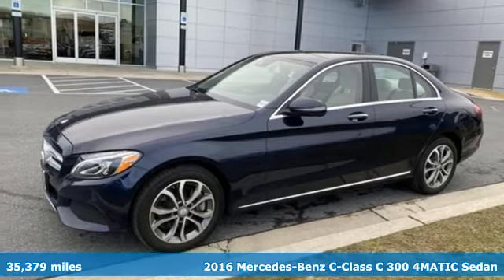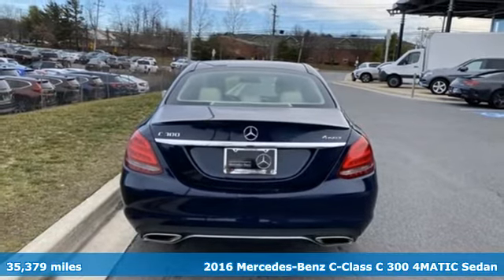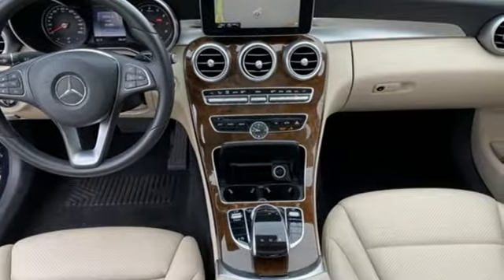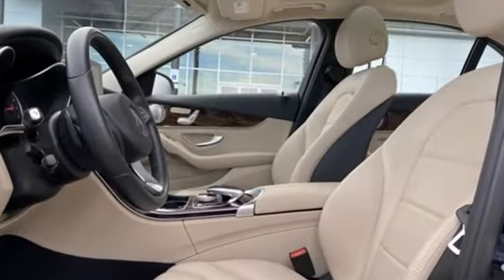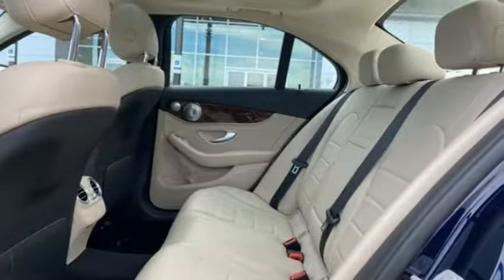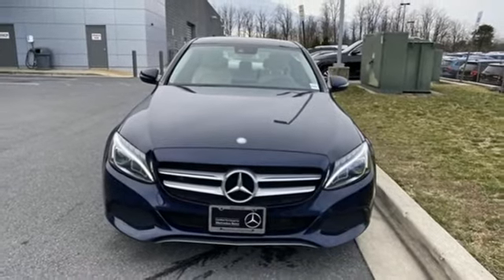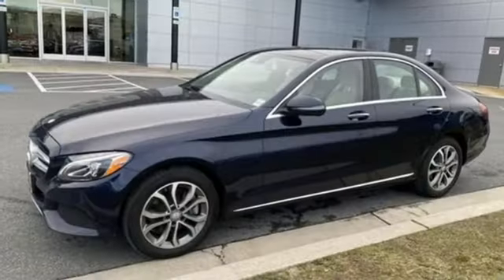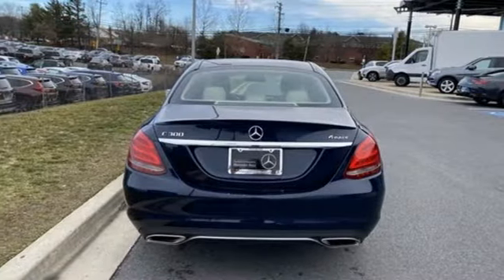Used 2016 Mercedes-Benz C-Class Silver Spring MD Washington-DC, MD JP71691 - SOLD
Year: 2016
Make: Mercedes-Benz
Model: C-Class
Trim: C 300
Engine: 2.0L I4 Turbocharged
Transmission: 7G-TRONIC PLUS 7-Speed Automatic
Color: Blue
Interior: Silk Beige
Mileage: 35379
Stock #: JP71691
VIN: WDDWF4KB0GR145744
JUST ARRIVED. PENDING INSPECTION. 4MATICA®. *Your additional costs are sales tax, tag and title fees for the state in which the vehicle will be registered, any dealer-installed options (if applicable) and a $299 dealer processing fee (not required by law). Prices are subject to change, and prior sales are excluded from these offers. While every reasonable effort is made to ensure the accuracy of this information, we are not responsible for any errors or omissions contained on these pages. Please verify any information in question with the dealer.

Address:
3301 Briggs Chaney Rd.